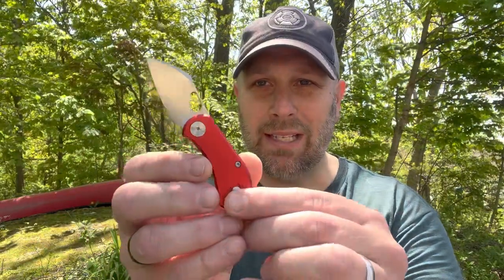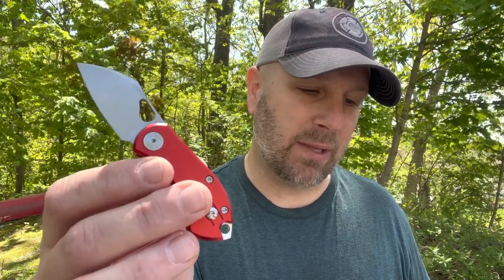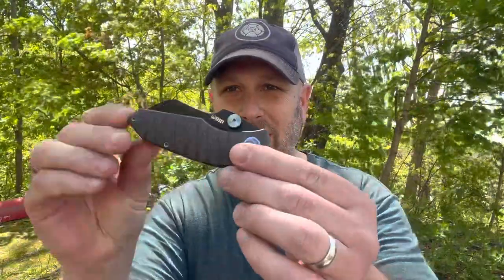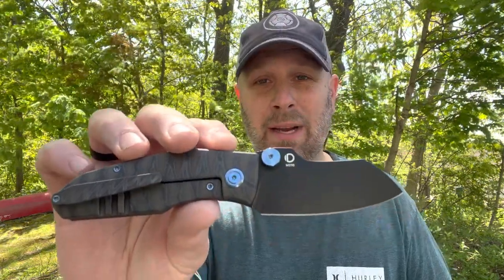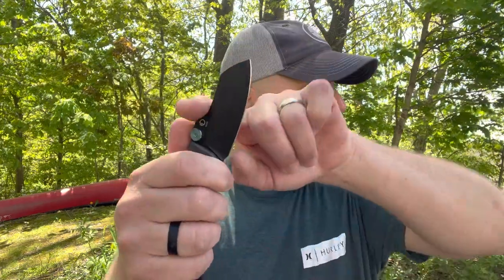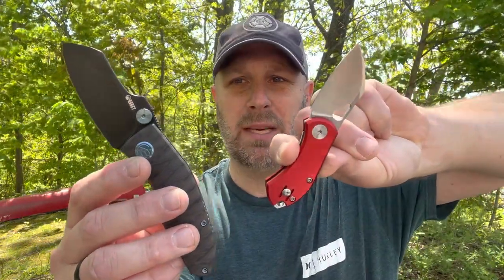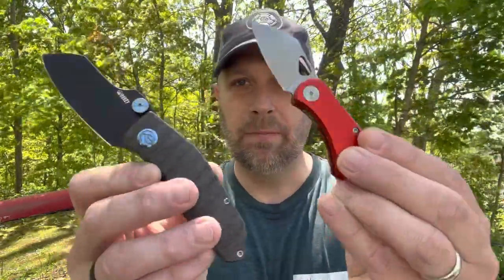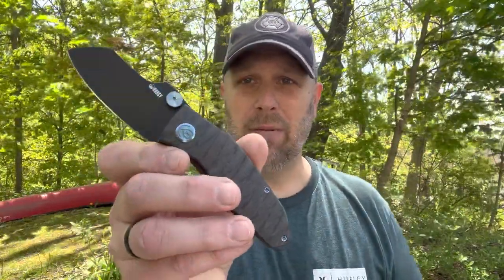2 Cool Knives…Like LEGIT They are SWEET! Going Gear EDC Club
2 Cool Knives…Like LEGIT They are SWEET! Going Gear EDC Club

It's time for another unboxing video from Going Gear as we take a look at this month’s Premium EDC Club. What do you think?

BUDGET-FRIENDLY ITEMS I RECOMMEND:
1. The Mora Craftline Basic 5 11
2. Mylar Blankets
3. UCO Stormproof Matches
4. Light My Fire Fire Steel 2.0
5. Stanley Stainless Steel Cook Set

SOLID SURVIVAL KNIVES:
1. ESEE 6
2. Ontario Knife Company Rat 7
3. Benchmade Bushcrafter
4. TOPS Kukri
5. Mora Garberg

1.CRKT Squid
2. Benchmade Griptilian
3. Spyderco Tenacious
4. Ontario Knife Company Rat 2
5. CRKT Fossil

1. Streamlight Microstream
2. Olight S1R Baton 2
3. Thrunite T1
4. Thrunite TC15
5. Fenix PD35 TAC

1. Bahco Laplander Saw
2. Corona Folding Saw
3. Mechanix Gloves
4. Large Firesteel
5. Pocket Bellows

SOLID BAGS
1. Vertx EDC Commuter Sling Bag
2. Maxpedition Valence Tech Sling
3. Vanquest Mobius
4. Vanquest Envoy 13 Bag
5. Helikon-Tex Bail Out Bag

2. 10 Lies About Survival